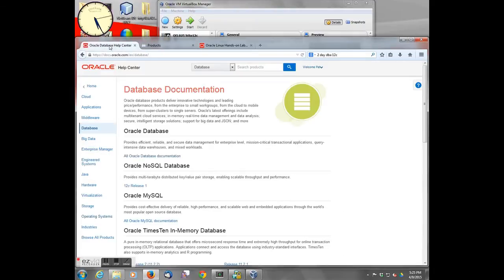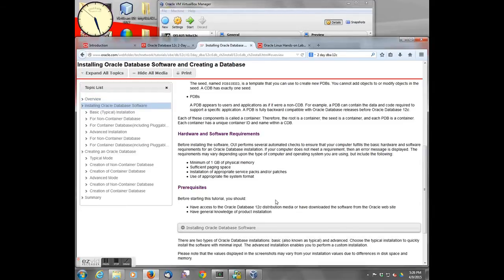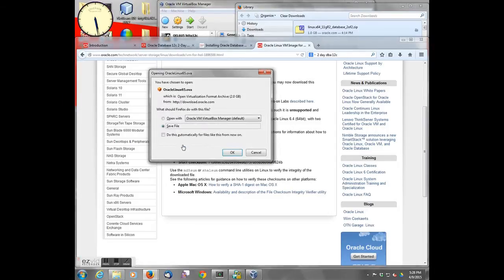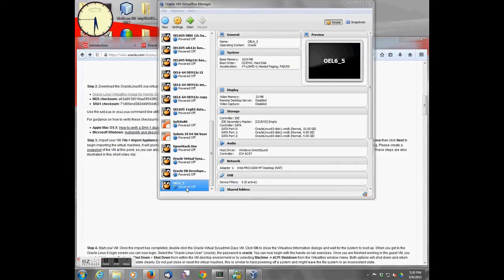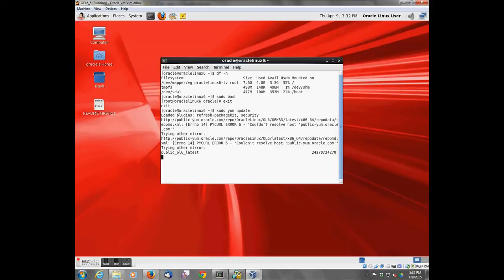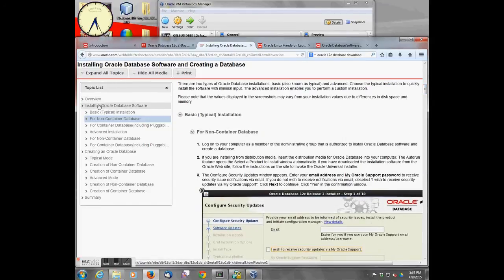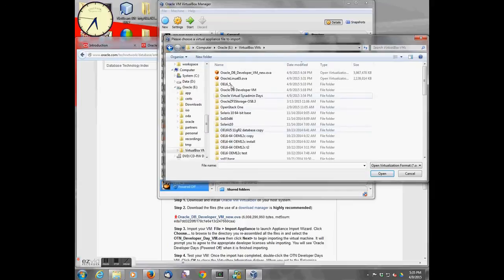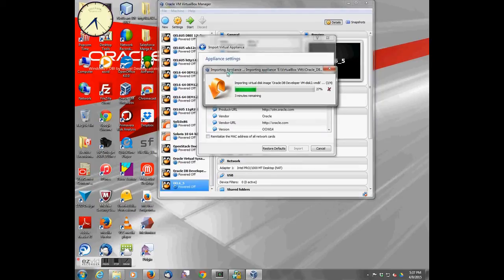2 day dba 12c - part 1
In this video we will go through the steps needed to setup the 2 day dba tutorial available through Oracle Training and the Help Center